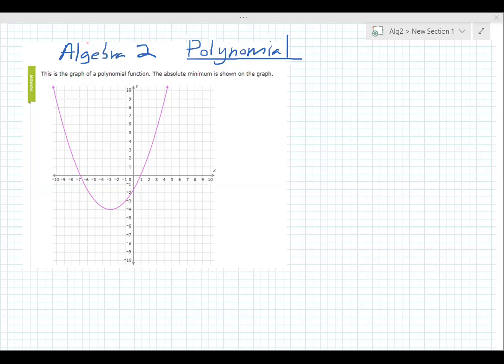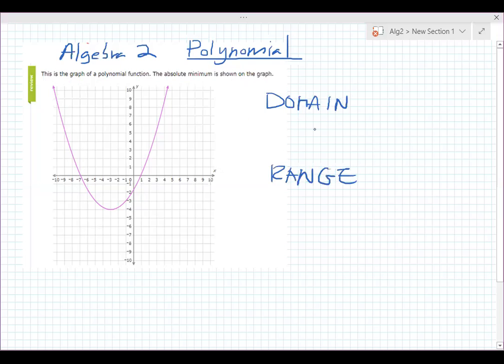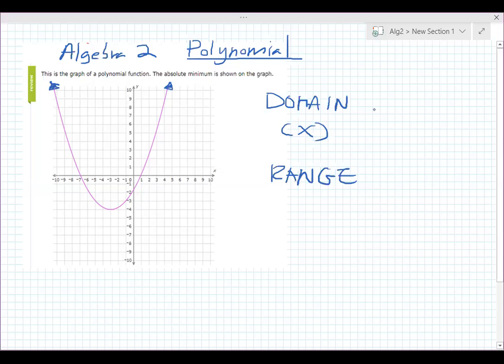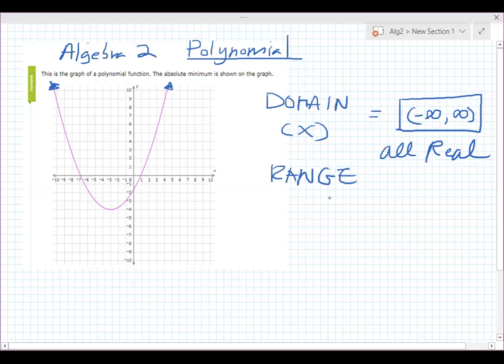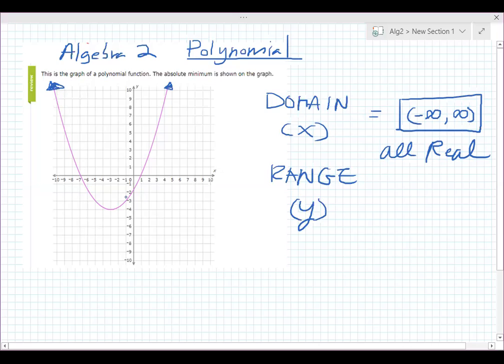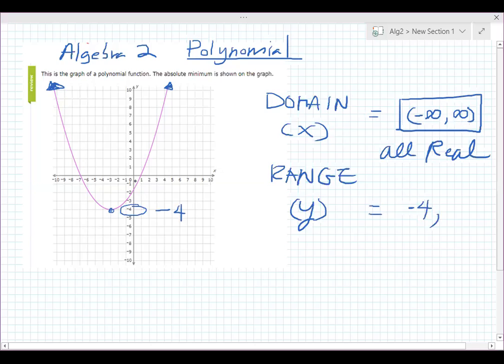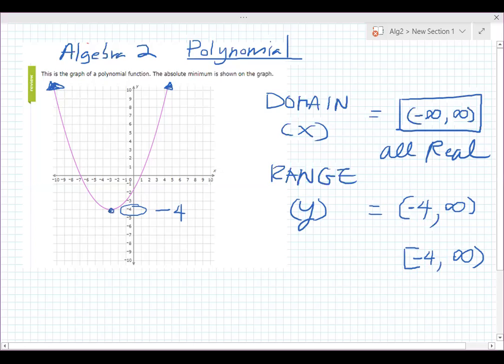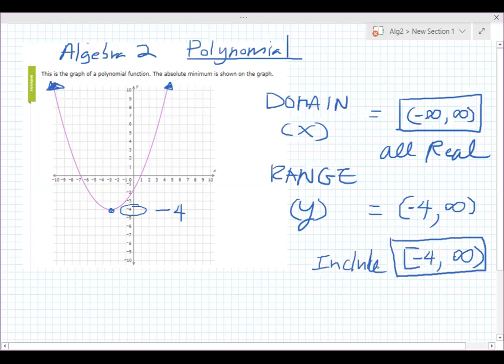alg2 domain and range of polynomials